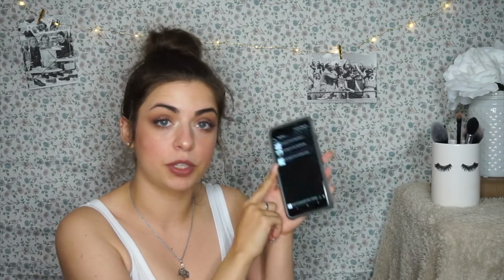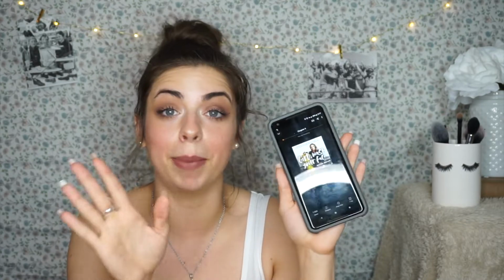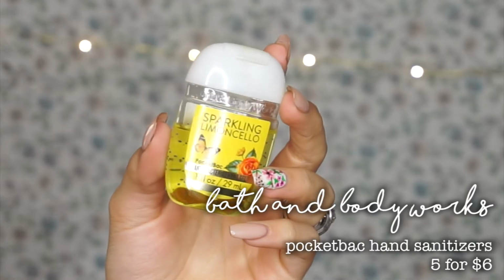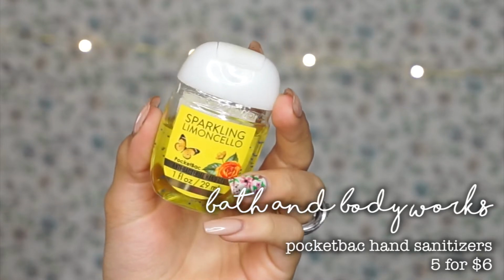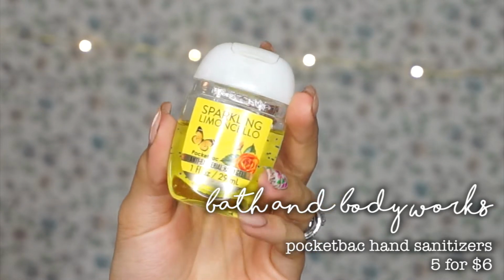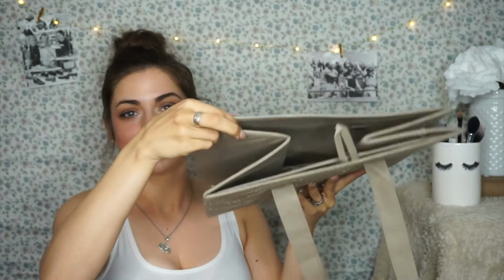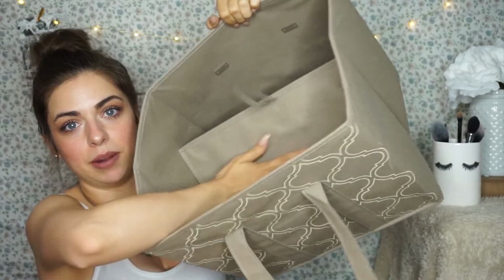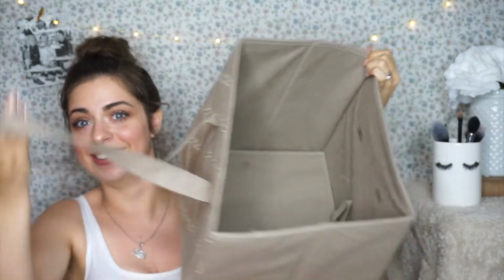A VERY Chatty July Favorites! | 2018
❤️ Hey guys! Thanks for stopping by! Today's video is all about the products I've been loving throughout the month of July. Let me know down below what you've been loving as well! I would love to hear them! Maybe I'll give them a try!

💄Products I Mentioned:
Walmart tank tops
Audible: "Girl, Wash Your Face" by Rachel Hollis and "The Purpose Driven Life" by Rick Warren
Bath and Body Works Pocket Bac Hand Sanitizer Limoncello
Meijer Box Bags {Alternatives
Sparkling water: Bubly and La Croix
Barefoot Refresh Crisp White Spritzer

👑 What I'm Wearing:
Tank top: Walmart
Lips: CP Strut
Eyes: JH Palette and L'oreal Lash Paradise Mascara